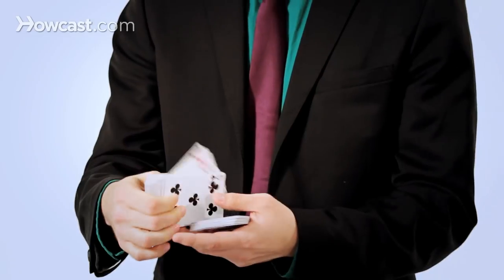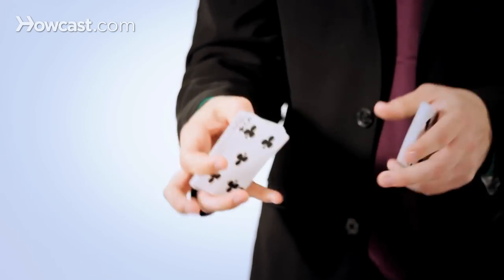How to Do a One-Handed Fan | Magic Card Flourishes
Like these Magic lessons !!!

Hi. I'm Mike Patrick, and this is how to do the one-handed fan. It looks like this. Your alternative is to do it in both hands, and you can make an S fan and close it like this. This is how to do it. You should hold it in. . .you're going to use your pinky and your index finger, and you put it right into this kind of grip. So this should be not a death grip, but you should be able to hold this securely like this without letting go.

You're not actually going to hold them entirely like this during the course of the fan. You're going to place your thumb on the bottom edge right around here, and you're going to sort of let go. And when you do this, you're going to push with your thumb and pull with your other fingers. This is difficult to do with an entire deck and make it look even. Usually, this type of fan is performed with half the deck like this.

And you get a very even spread. So again, the basic mechanics are you hold them in this position, and you place your thumb on the actual border of the cards underneath, stretching way down. Let go. And you're going to pull with these fingers downward, and you're going to push with your thumb this direction, in a sort of smearing action. I've heard someone call this a smear fan once, and it's sort of for good reason, because you do this. This will take a little bit of time to get looking good. But when you do, you can do this, and you close. And it looks very fancy. You can minimize when you're dividing the deck into two hands. You simply riffle the cards like this.

Allow them to swivel up so that your other hand can grip in a mirror action. And then you spread both of them like this. And you can make the S, and then just reverse the action to close them back into a dealing position. I'm Mike Patrick, and that's how to do a one-handed fan.